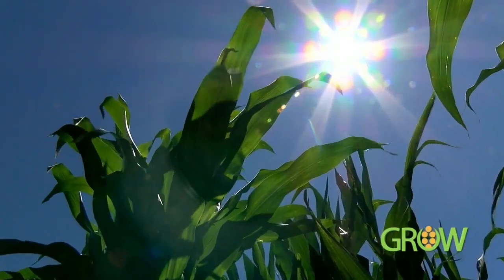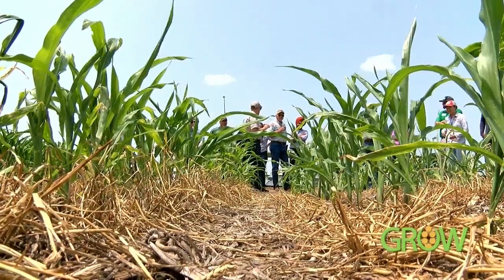Corn outlook after hail damage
Follow Steve White!

Follow NTV's Grow on Facebook and Twitter!

Follow NTV News on Facebook, Twitter, and Instagram!